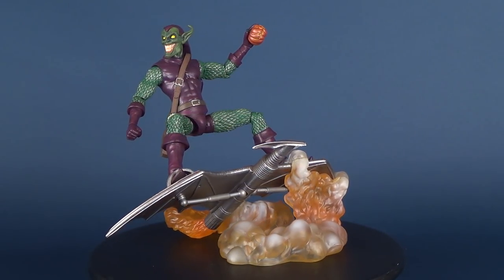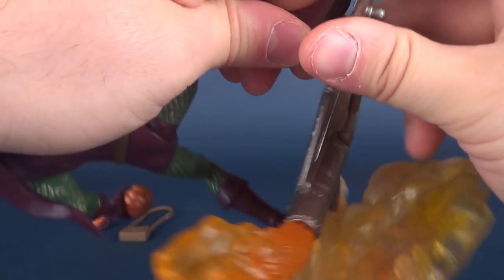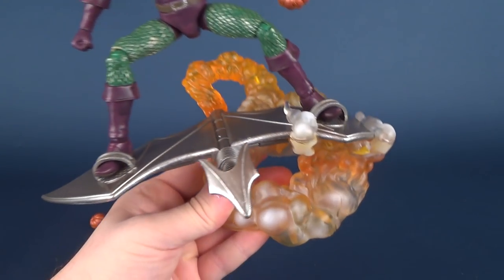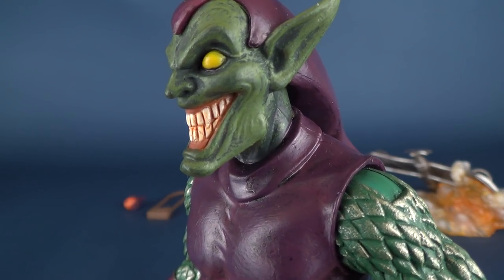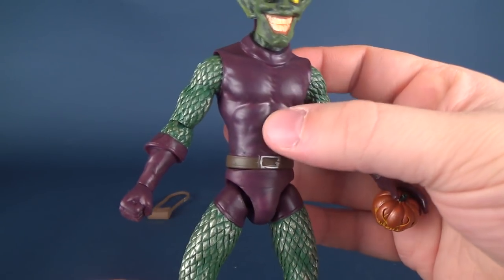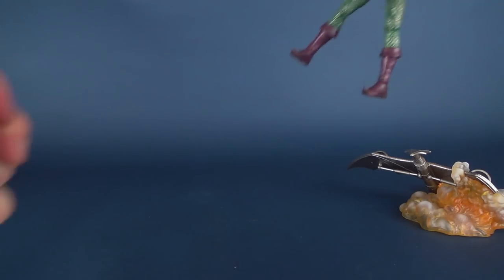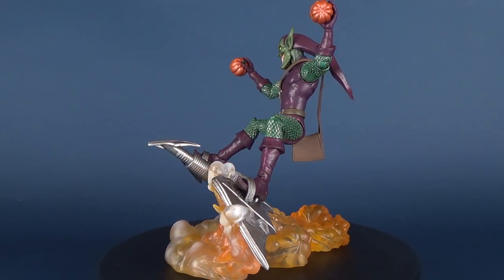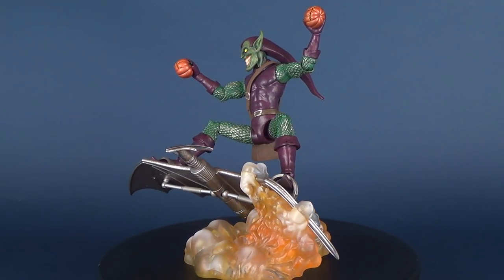Diamond Select Marvel Select Green Goblin | Video Review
Today we're going to be checking out the Diamond Select Marvel Select Green Goblin Figure

Mark Ward
Michael Glatt
Selrisitai

6975 Meadowvale Town Centre Circle
Suite #196
Mississauga, Ontario
Canada
L5N 2V7